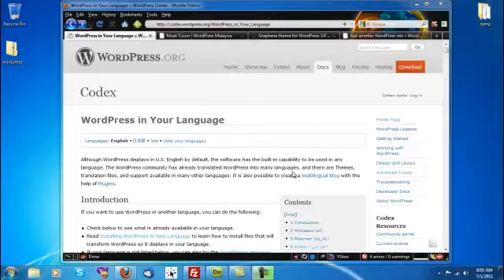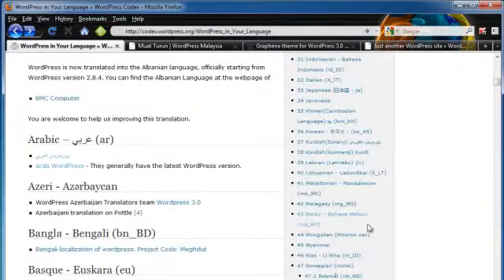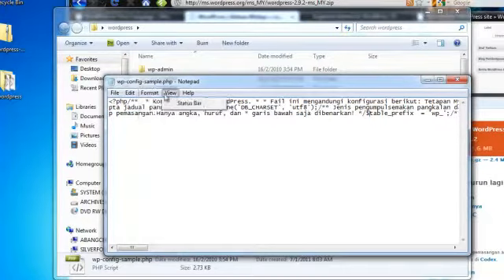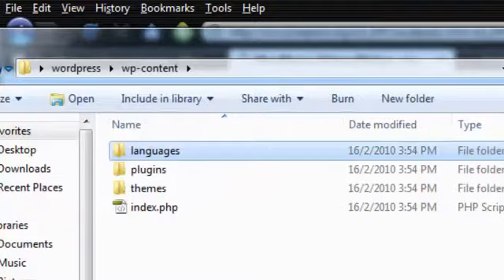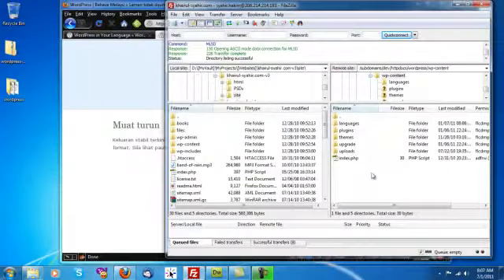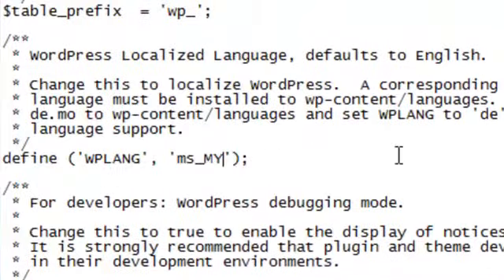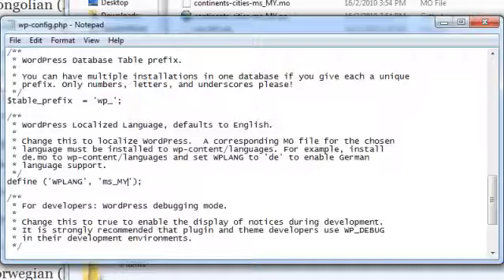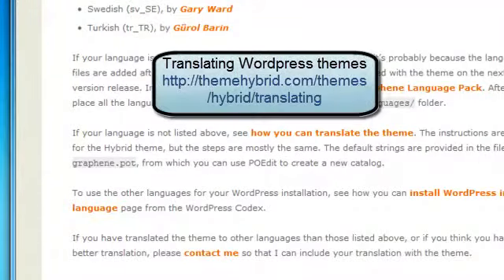How to Use Other Language With WordPress